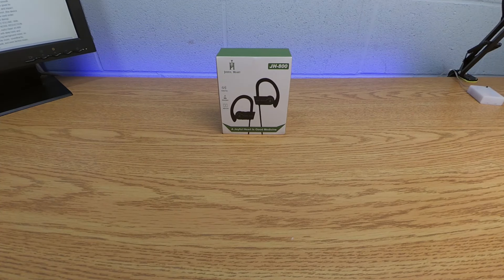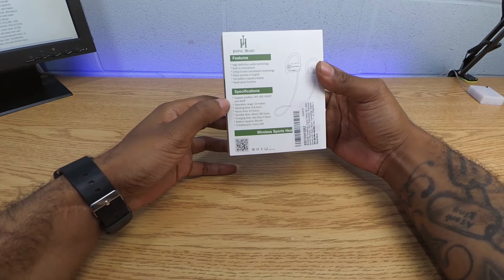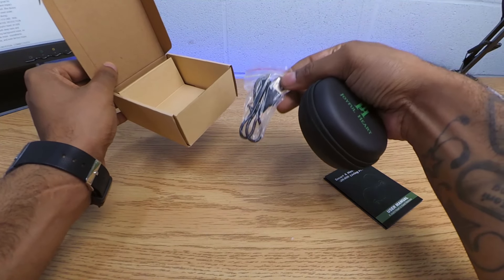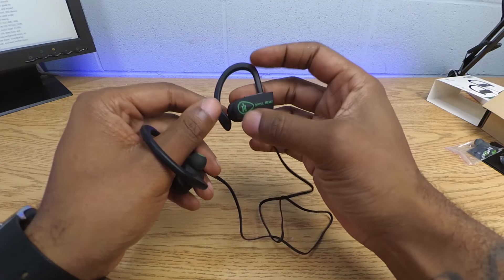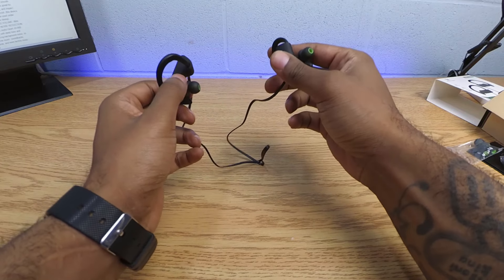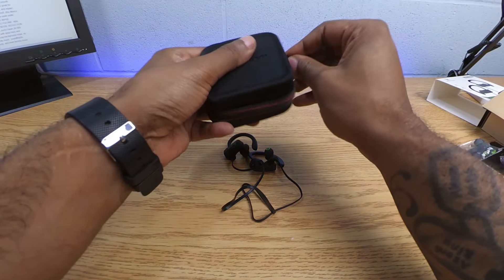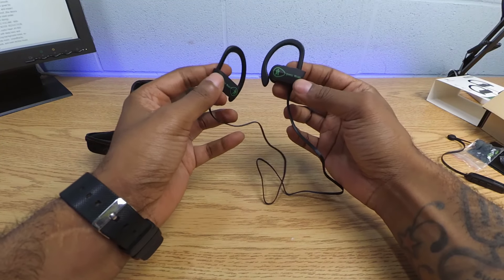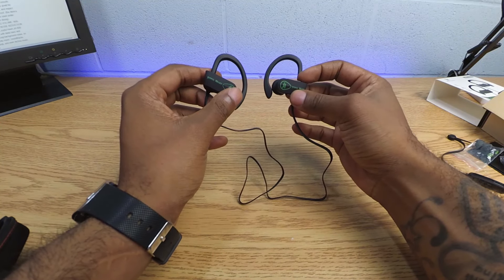POWER BEATS KILLER??? - MAD BASS - JOYFUL HEART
A JOYFUL HEART IS GOOD MEDICINE! This Bluetooth Sport Wireless Earphone will bring you not only Health and Fitness, but also Enjoyment and Happiness!

COMFORTABLE and SECURE FIT: With Ergonomic design and silicone ear hooks, Sports Bluetooth Headphones are secure behind your ears and rest comfortably in the ear canal. Premium soft smooth silicone gel surface helps sweat proof. It is great for Gym, Running, Jogging, Hiking, Cycling, and impact Sports. 100% Sweat, rain, and water proof, (the device is 100% water proof, but CAN NOT be used under water, no signal. So, no swimming or diving)

SUPERIOR SOUND and AMAZING VOLUME: With Advanced APTX tech & CVC 6.0 NOISE REDUCTION technology, our in-ear designed Joyful Heart JH-800 offers incredible sound quality with deep bass and crystal clear treble with reducing background noise, so you can focus on your favorite music: soundtracks, audio books, relaxing sounds, and even techno music, no matter where you are.

BLUETOOTH V4.1 and UNIVERSAL CONNECTIVITY: The power of Bluetooth V4.1 technology can pair with up to 2 devices such as, Laptop, MP3 players, iPhone, iPad, Samsung, HTC, Windows & Android phones (please following the User Manual or YouTube for Multi-pairing). Connection is good up to 10 meters or 33 feet.

HOURS OF LISTENING TIME and VOICE PROMPT: Joyful Heart Bluetooth Headset can deliver up to 7 hours of play time on a full charge. Voice prompt allows notification of incoming calls and phone numbers, so never miss a phone call